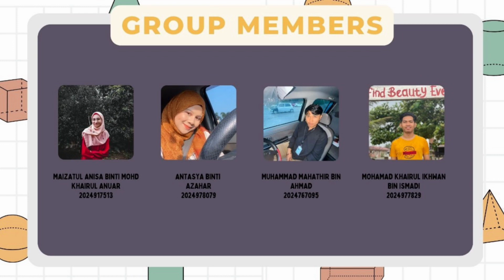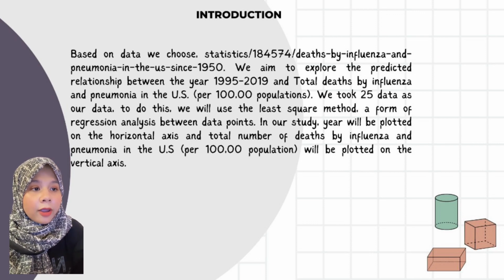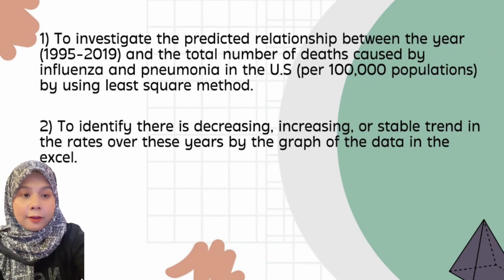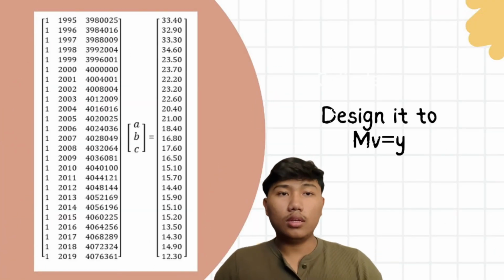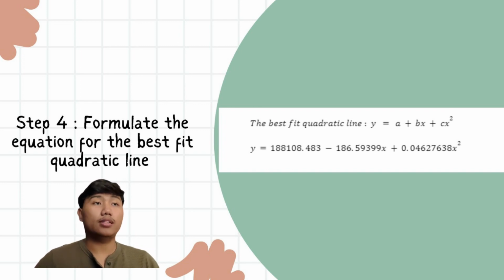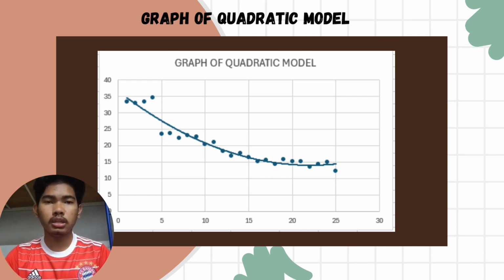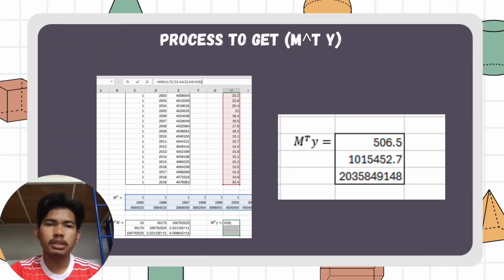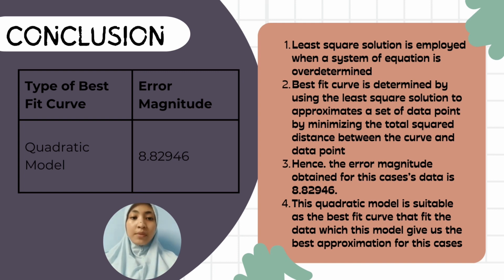LINEAR ALGEBRA 2 : INFLUENZA AND PNEUMONIA CASES